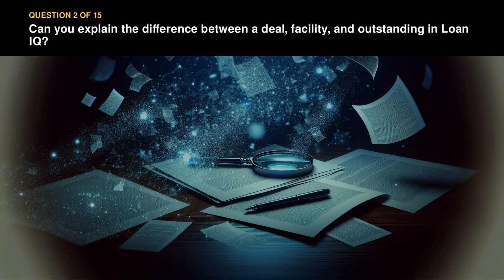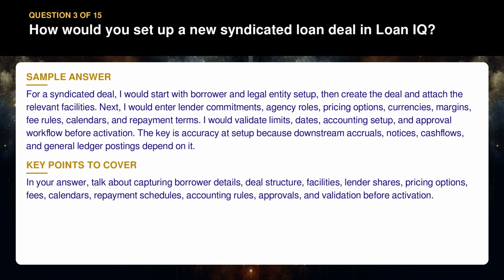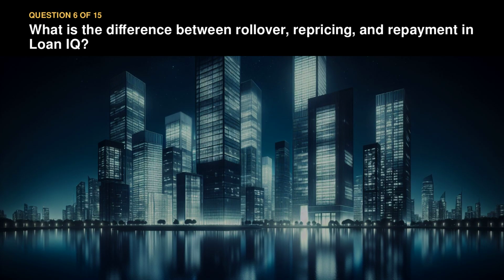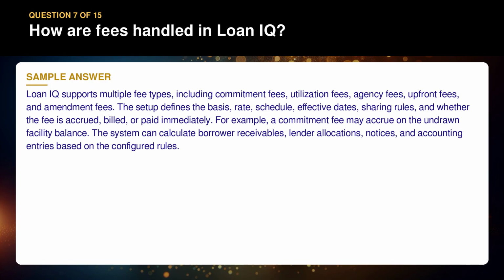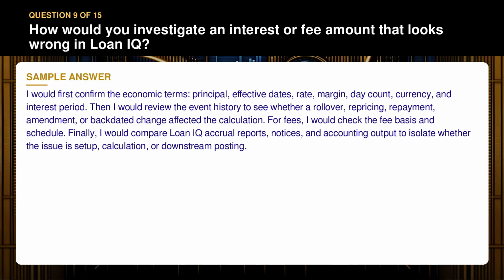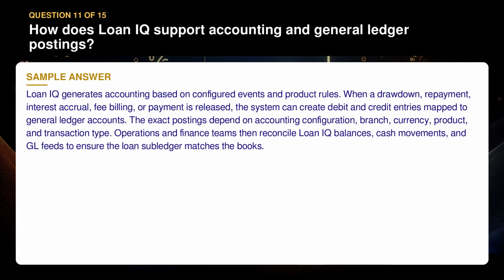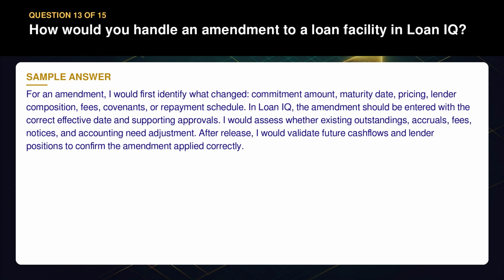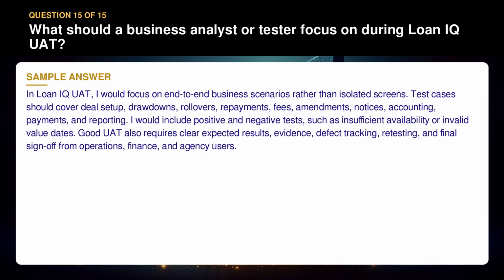Loan IQ Interview Questions and Answers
Preparing for a Loan IQ interview? In this video, we cover 15 essential questions you might encounter along with sample answers and key points to address. This guide will help you build confidence and ensure you present your knowledge effectively.
0:00 – Introduction
0:19 – Q1: What is Loan IQ and how is it used in the loan servicing lifecycle?
1:08 – Q2: Can you explain the difference between a deal, facility, and outstanding in Loan IQ?
1:59 – Q3: How would you set up a new syndicated loan deal in Loan IQ?
2:47 – Q4: What happens in Loan IQ when a borrower makes a drawdown request?
3:38 – Q5: How does Loan IQ calculate interest accruals on a loan?
4:27 – Q6: What is the difference between rollover, repricing, and repayment in Loan IQ?
5:16 – Q7: How are fees handled in Loan IQ?
6:01 – Q8: What are lender shares and why are they important in syndicated lending on Loan IQ?
6:48 – Q9: How would you investigate an interest or fee amount that looks wrong in Loan IQ?
7:40 – Q10: What are notices in Loan IQ, and what information should be validated before sending them?
8:30 – Q11: How does Loan IQ support accounting and general ledger postings?
9:21 – Q12: What controls would you check before releasing a transaction in Loan IQ?
10:11 – Q13: How would you handle an amendment to a loan facility in Loan IQ?
10:58 – Q14: What is a common production issue in Loan IQ, and how would you resolve it?
11:44 – Q15: What should a business analyst or tester focus on during Loan IQ UAT?
12:38 – Like & Share
In this video, we explored crucial Loan IQ interview questions and provided insights on how to answer them effectively. Whether you're preparing for a role in loan servicing or aiming to deepen your knowledge of Loan IQ, this content is tailored for you.